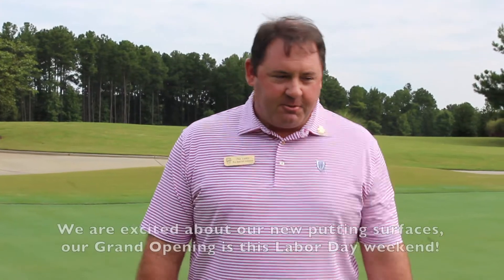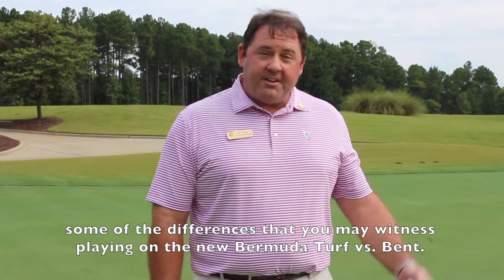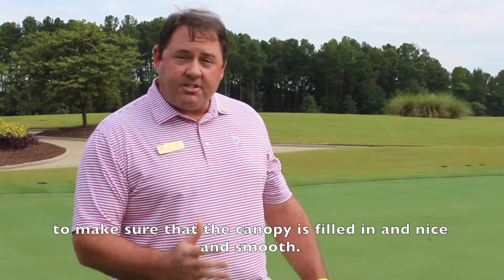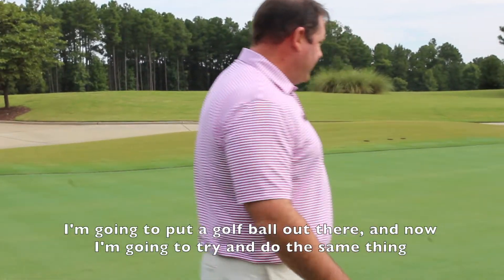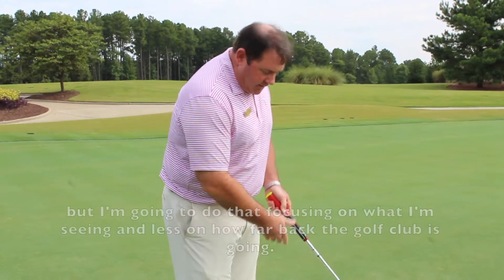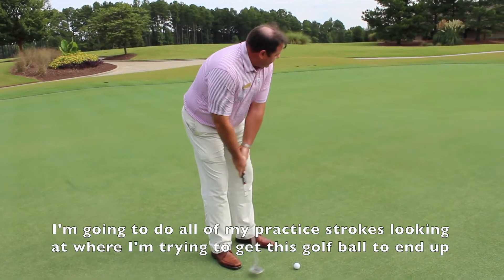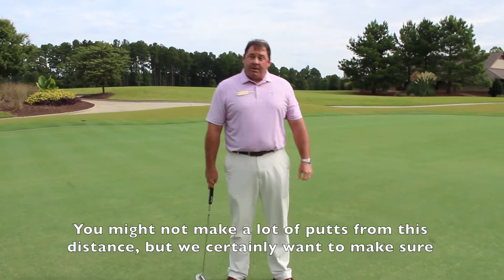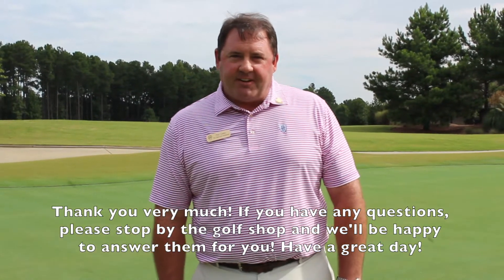Hasentree Happenings On-Air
Welcome to our second episode of Hasentree Happenings On-Air. Tune in for a quick tip from our Golf Pro on what to expect when putting on the new Bermuda Greens.